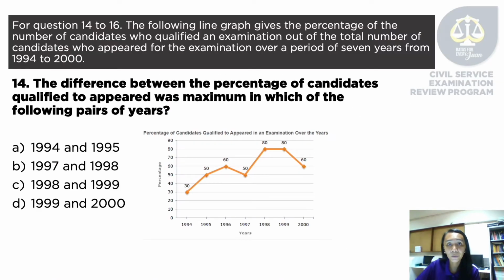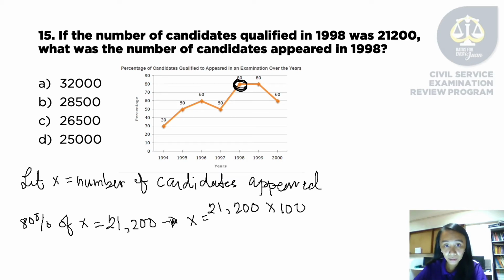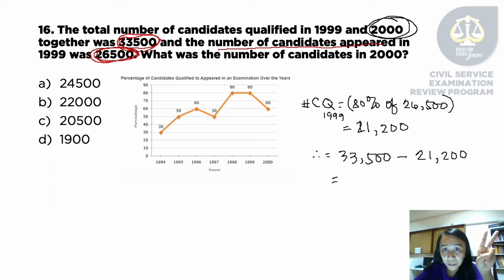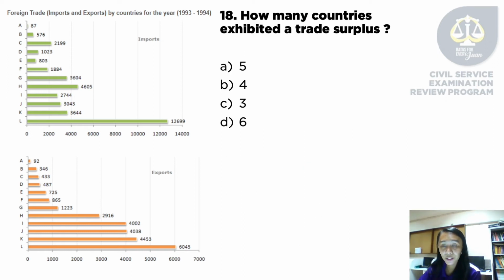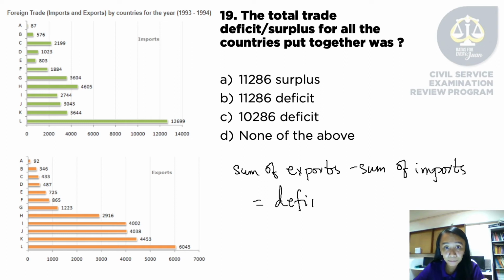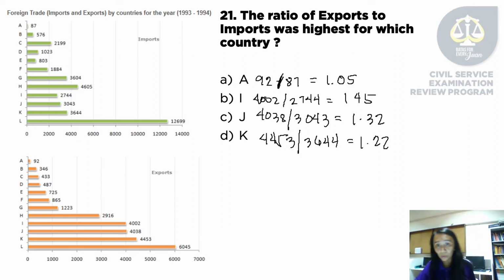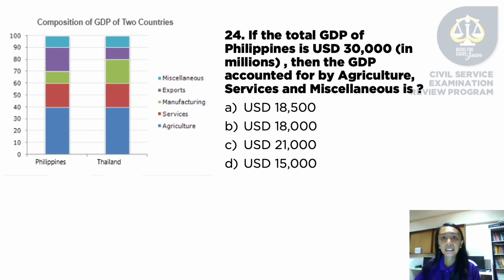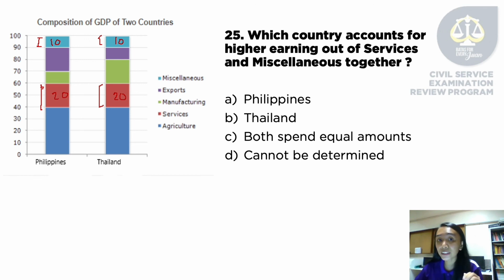Module 6 of 9: Data Interpretation, Part 3 (Batas for Every Juan)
This is Module 6 of the Batas for Every Juan Civil Service Examination Review Program. In this series, resource speakers will be giving lectures on the various topics which form part of the coverage of the Career Service Professional and Sub-Professional Examinations.

For this part, Ms. Roselyn Villaruz will be discussing the things you need to remember in order to properly answer questions related to interpreting graphs and tables in the CSE.

For law-related posts and other content, please check our website and social media accounts: